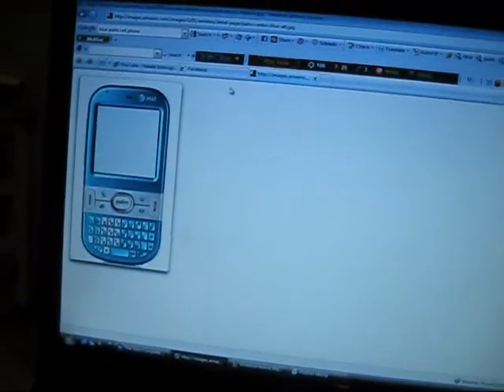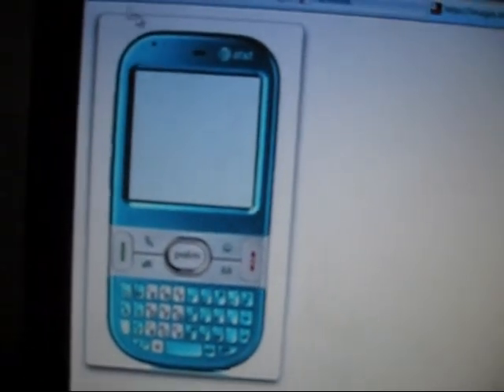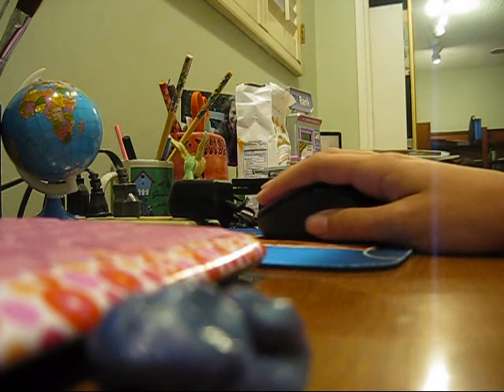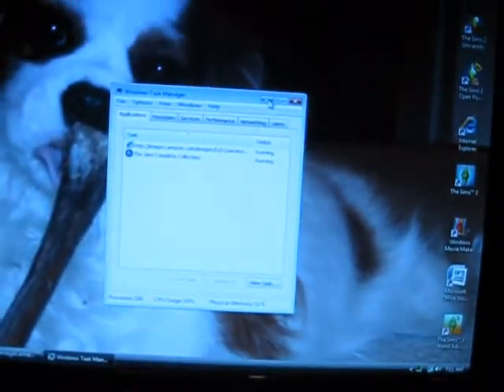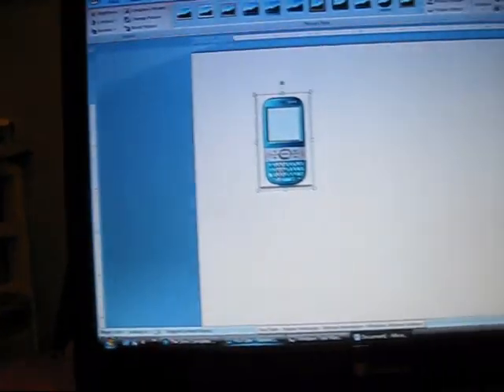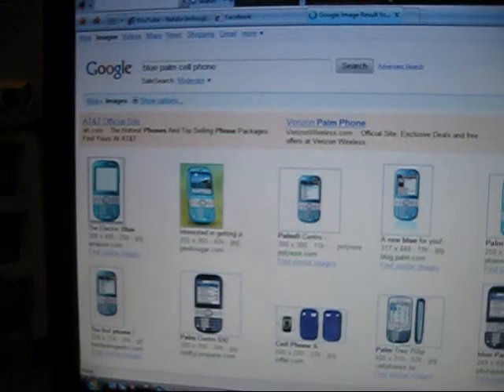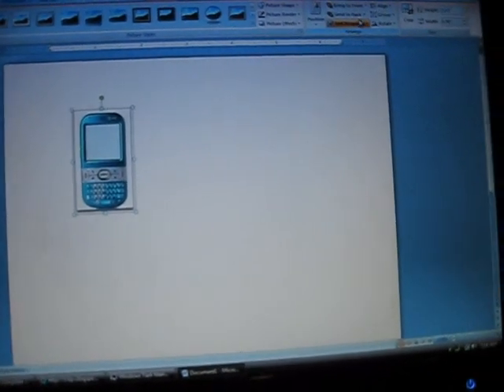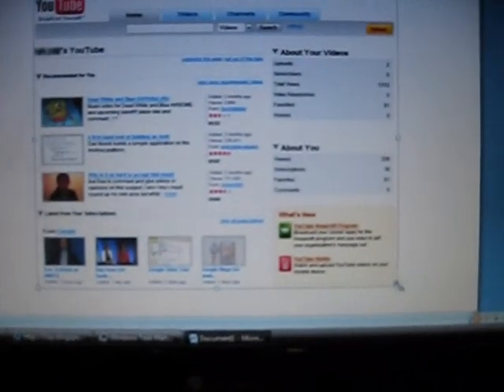How to make an AG cell phone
yup. sorry if i sounded scatterbrained.